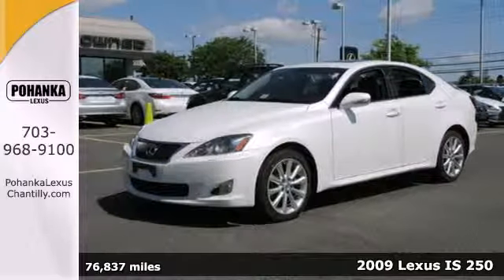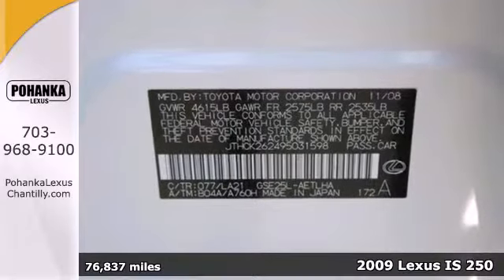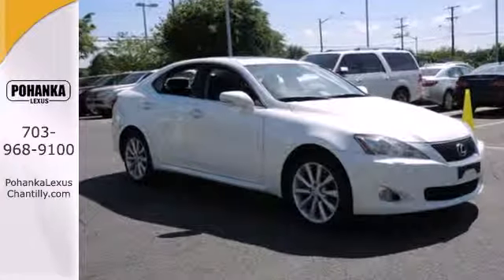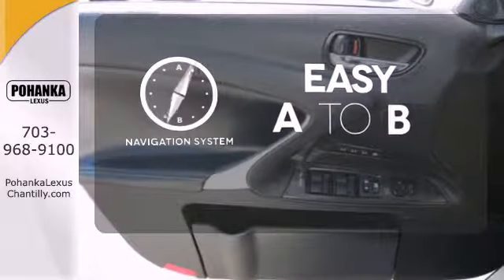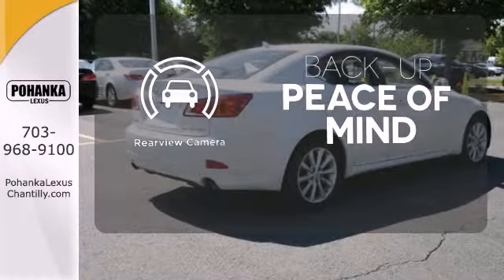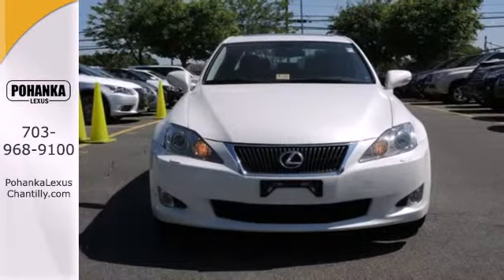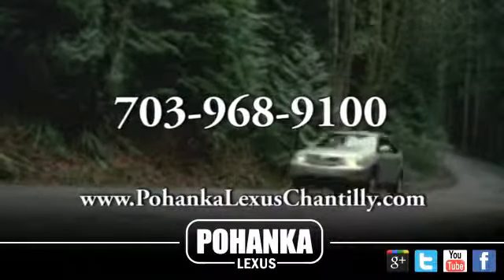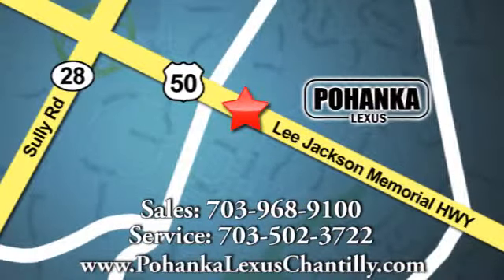Used 2009 Lexus IS 250 Chantilly VA Washington-DC, MD ESE221296A - SOLD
Year: 2009
Make: Lexus
Model: IS 250
Trim: 4dr Sport Sdn Auto AWD
Engine: 2.5 L V6 Cyl.
Transmission: Automatic
Color: Starfire Pearl
Interior: Black
Mileage: 76837
Stock #: ESE221296A
1 Owner Carfax!!! Navigation!!! AWD!!! Heated and Ventilated Seats!!! Well Maintained

Address:
13909 Lee Jackson Memorial Hwy